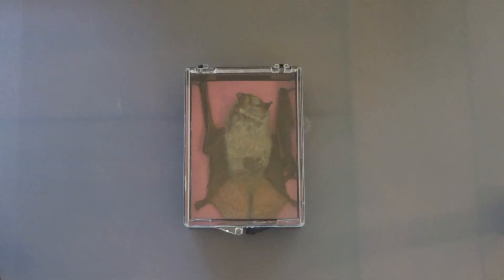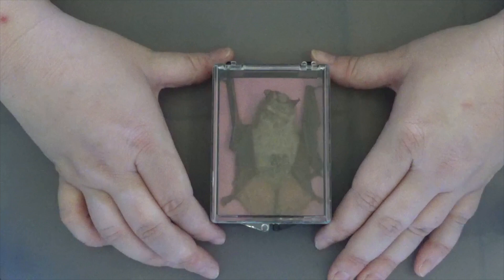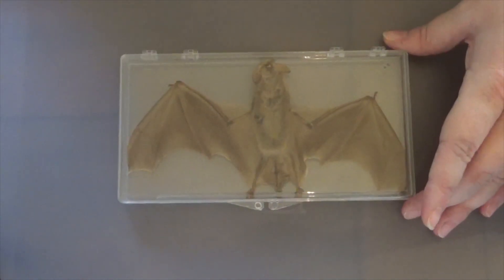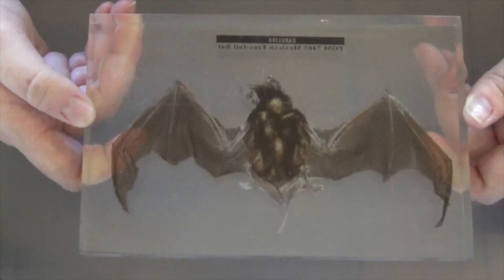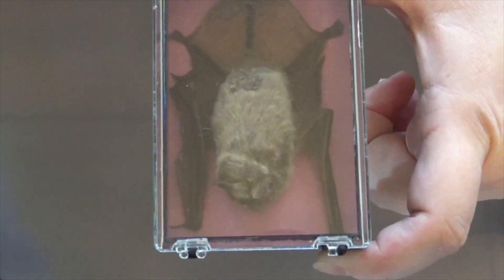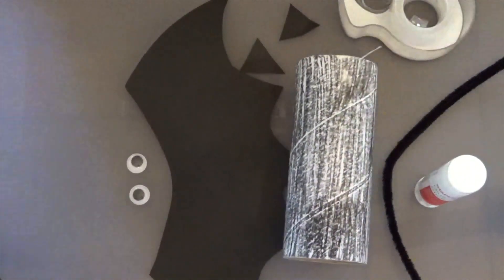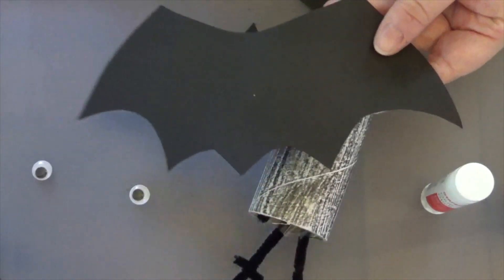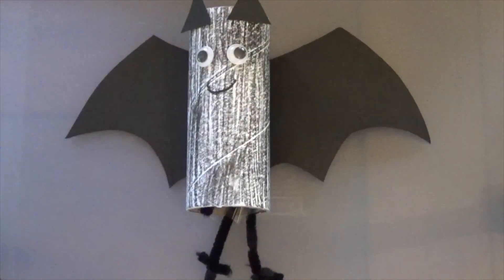Let's Learn About Bats! (PK - 2nd Grade)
Bats are some of the most amazing creatures, but have you ever seen one up close? In this video, we'll take a peek at one of the Museum's specimens, then create our own bat at home!

Got a question or idea for our next video?